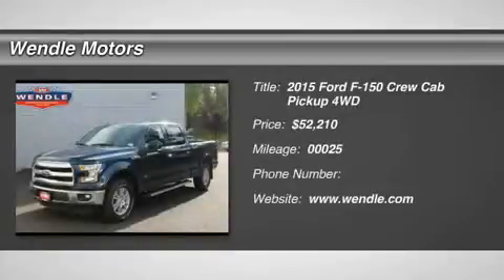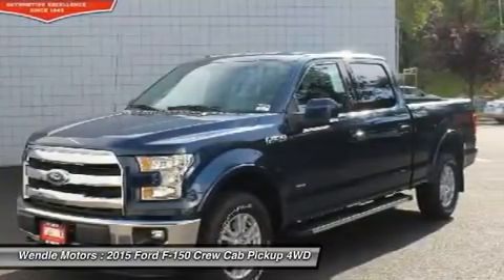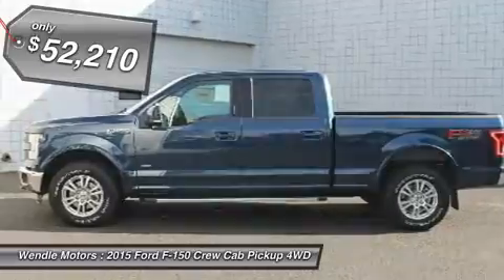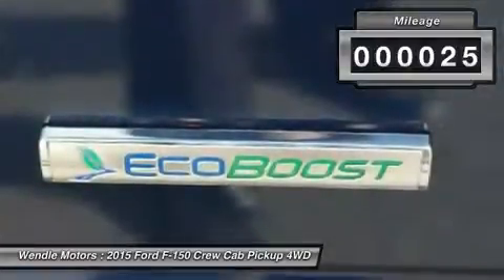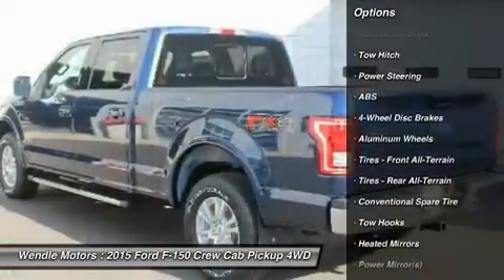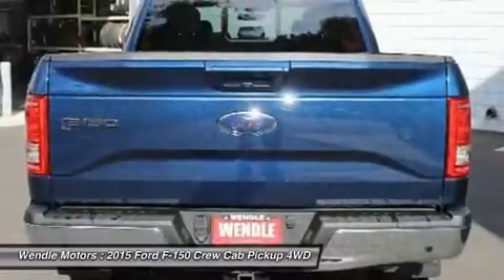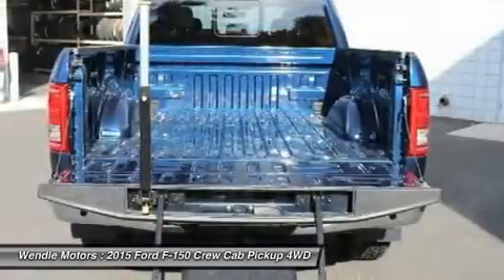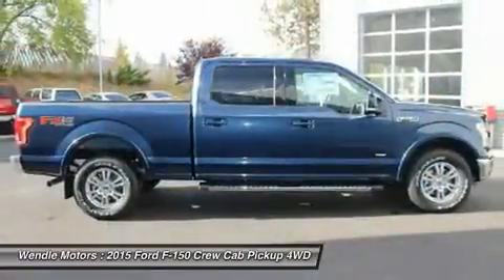2015 Ford F-150 T15277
2015 FORD F-150 Spokane, WA
Stock# T15277

Wendle Motors
9000 N Division St

Priced to sell! $2,250 below MSRP! *Backup Camera* *Bluetooth* *Cooled Front Seats* *Heated Front Seats* This 2015 Ford F-150 Lariat is Blue Jeans Metallic with a Black interior. This Lariat comes with great features including: Backup Camera, Bluetooth, Heated Front Seats, Cooled Front Seats, Leather Seats, Satellite Radio, 4-Wheel Drive, Multi-Zone Air Conditioning, Automatic Headlights, and Keyless Entry . Buy with confidence knowing Wendle Ford Sales has been exceeding customer expectations for many years and will always provide customers with a great value!Save $2,250 - $500 Retail Customer Cash + $750 Ford Credit Retail Bonus Cash (Requires Ford Credit Financing) + 1,000 Retail Bonus Customer Cash. Not all buyers will qualify for Ford Credit financing. Residency restrictions apply. For all offers, take new retail delivery from dealer stock by 11/2/2015. See dealer for qualifications and complete details. Additional $300 Retail Customer Cash on all 2.7L EcoBoost engines.